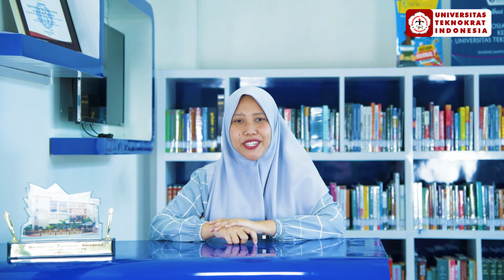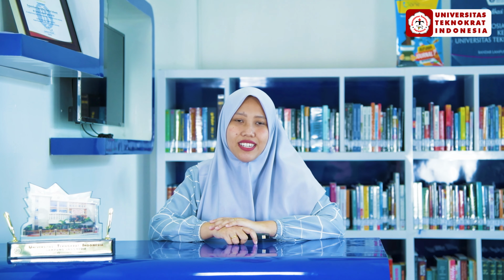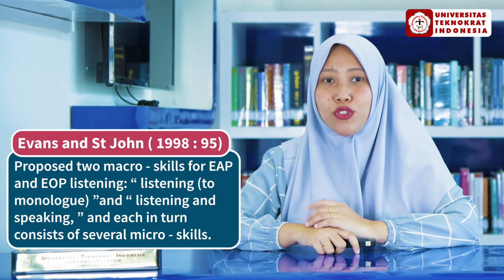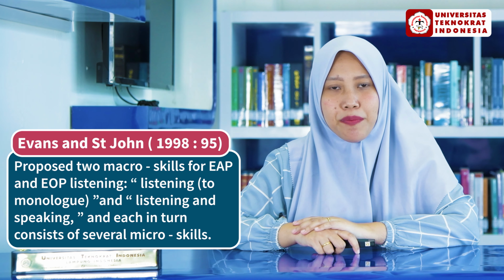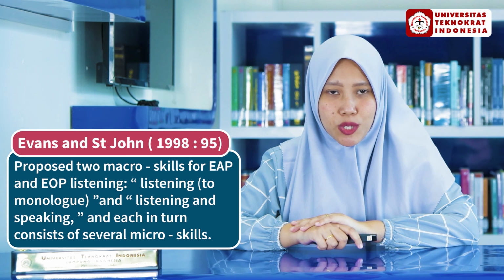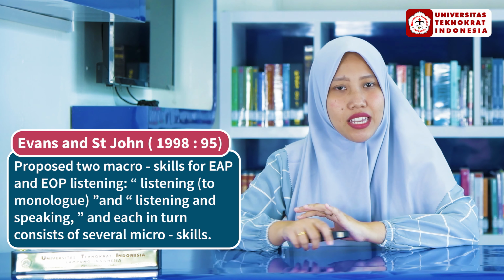ESP and Speaking Skill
The research lens of English for specific purposes (ESP) would appear to be overall somewhat more focussed on writing than speaking (Paltridge & Starfield, 2013).